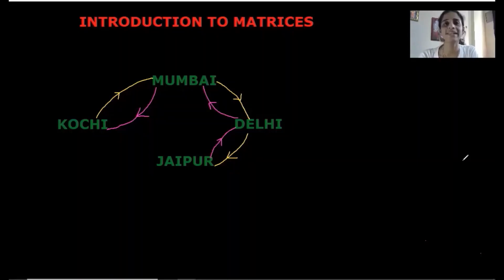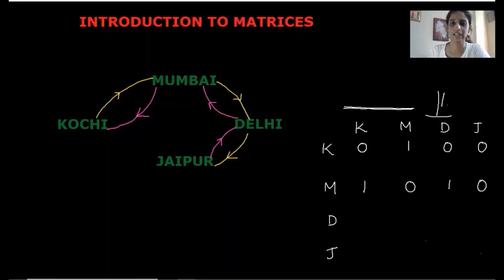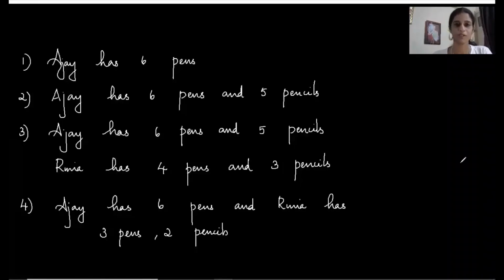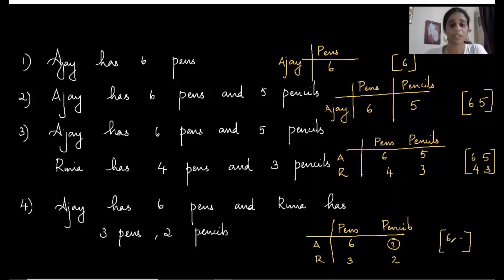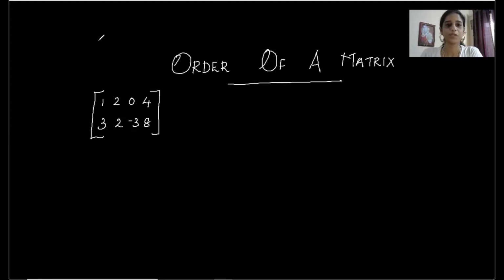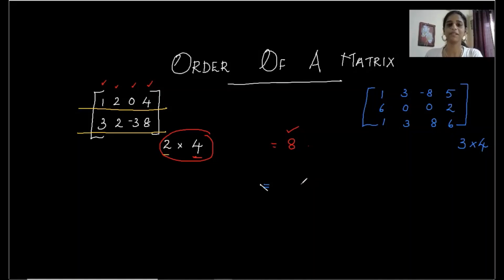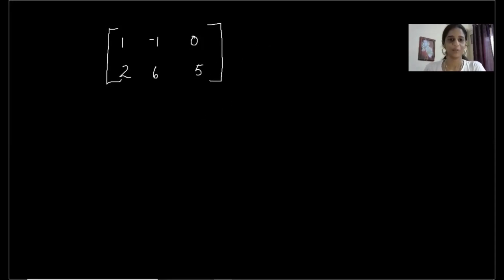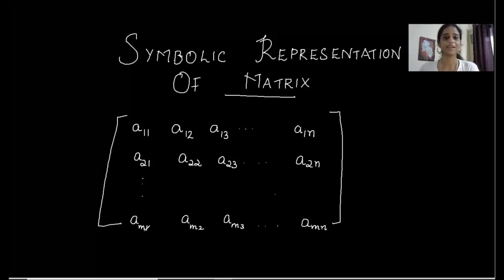INTRODUCTION TO MATRICES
A matrix is a rectangular array of numbers, facts, functions, variables or anything. Matrices are useful in organizing and manipulating huge amounts of data.
In order to get complete idea about what matrices are all about. Watch our complete video.